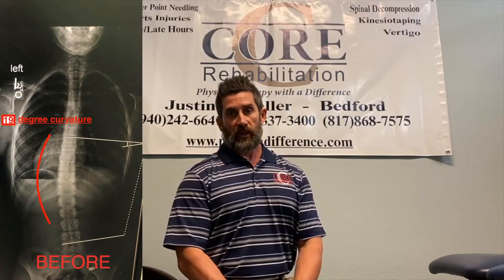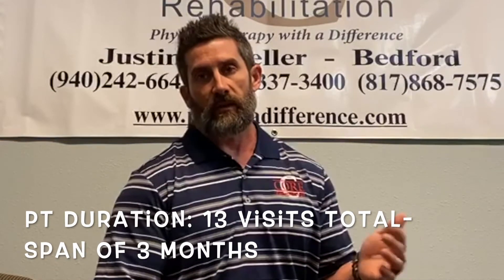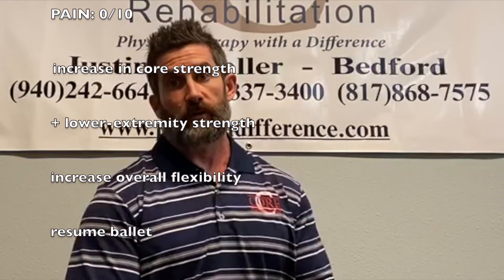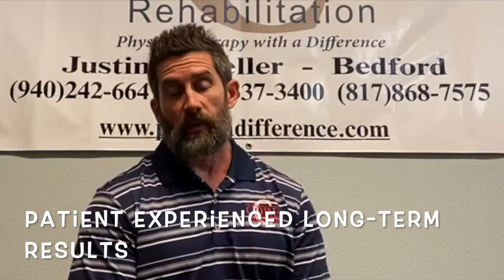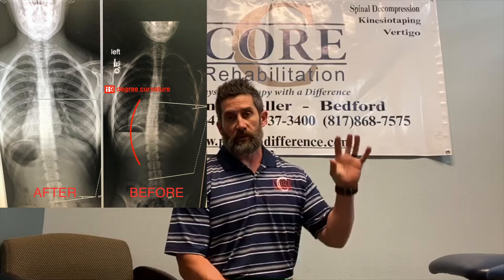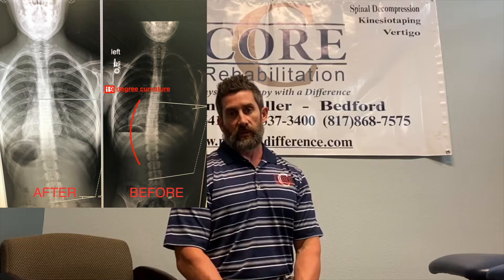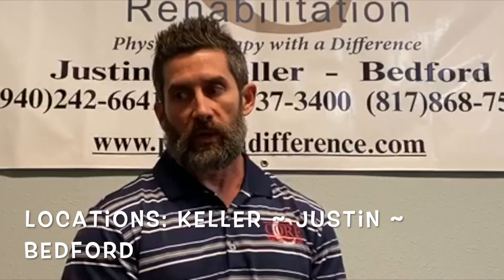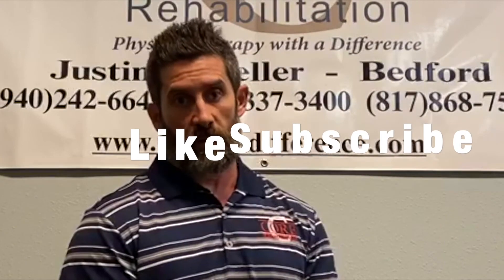Video #13: Scoliosis Before and After Physical Therapy Treatment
This is a follow-up video on our previous scoliosis video where we talked about what scoliosis is, and how physical therapy can treat it. In this video we demonstrate x-rays of a previous patient before her PT treatment and then after. And go over how her PT treatment improved her quality of life (long-term) and eliminated her pain!